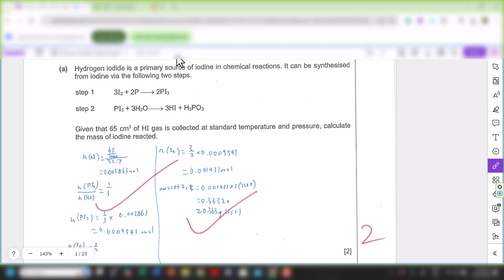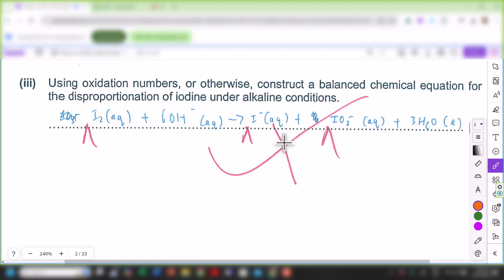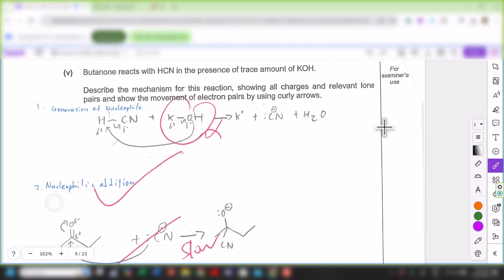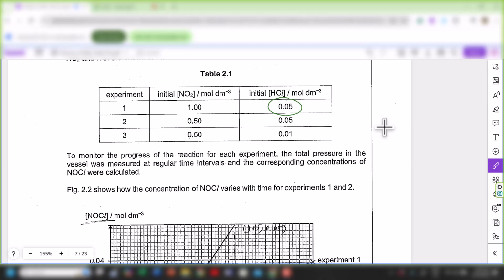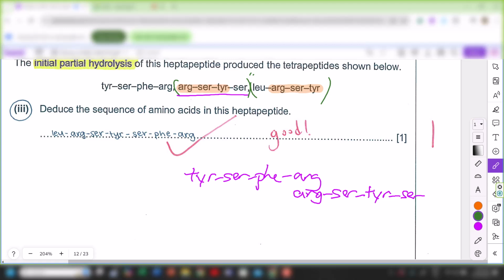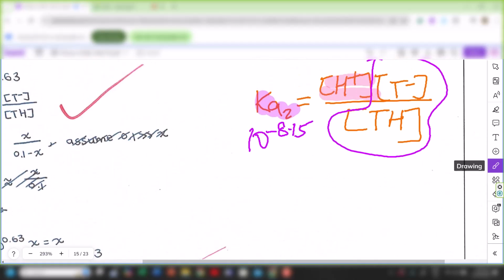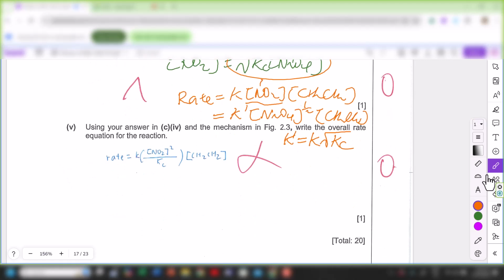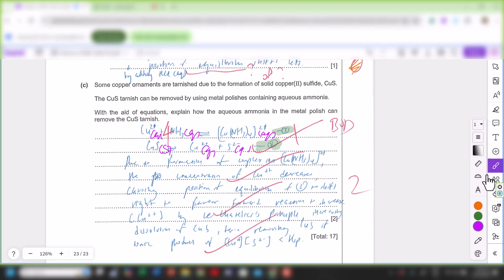[H2 Chemistry] Walking through 2022 RIJC Prelim P2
🔴Walking through 2022 RIJC Prelim Paper 2🔴

Note: This video was recorded when I went through the 2022 RIJC Prelim Paper 2 with some of my students.

✅Tips: Click on the timestamps to skip to the relevant sub-topic you wish to watch.

00:00 Question 1(a)
01:02 Question 1(b)(i)
05:01 Question 1(b)(ii)
06:18 Question 1(c)(i),(ii)
10:08 Question 1(c)(iii)
13:34 Question 1(d)(i)
15:34 Question 1(d)(ii)
16:51 Question 1(d)(iii)
18:53 Question 1(d)(iv)
21:25 Question 1(d)(v)
22:19 Question 2(a)(i)
23:14 Question 2(a)(ii)
24:34 Question 2(b)(i)
27:48 Question 2(b)(ii)
29:34 Question 2(b)(iii)
29:57 Question 2(b)(iv)
30:33 Question 2(b)(v)
30:57 Question 2(b)(vi)
33:40 Question 2(c)(i)
34:04 Question 2(c)(ii)
1:00:28 Question 2(c)(iii)
1:00:50 Question 2(c)(iv)
1:02:15 Question 2(c)(v)
34:55 Question 3(a)(i)
38:59 Question 3(a)(ii)
40:10 Question 3(a)(iii)
44:17 Question 3(b)(i)
45:18 Question 3(b)(ii), (iii), (iv)
48:02 Question 3(c)(i)
49:09 Question 3(c)(ii)
52:00 Question 3(c)(iii)
55:55 Question 3(d)(i)
58:04 Question 3(d)(ii)
59:00 Question 3(d)(iii)
1:00:10 Question 3(d)(iv)
1:04:14 Question 4(a)(i)
1:05:03 Question 4(a)(ii)
1:05:18 Question 4(a)(iv)
1:05:40 Question 4(a)(iii)
1:06:55 Question 4(a)(v)
1:08:15 Question 4(a)(vi)
1:09:04 Question 4(b)(i)
1:10:39 Question 4(b)(ii)
1:10:58 Question 4(b)(iii)
1:12:13 Question 4(b)(iv)
1:13:34 Question 4(c)